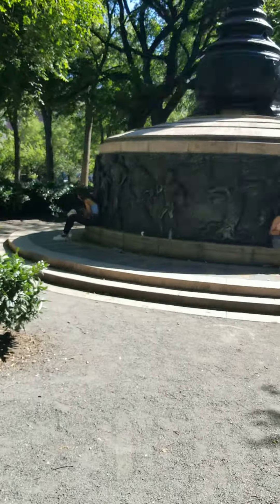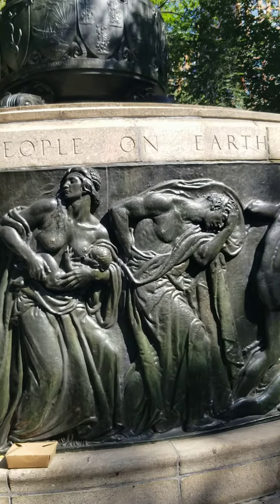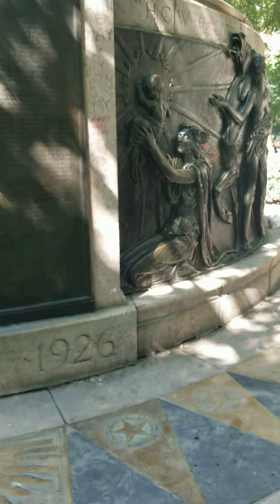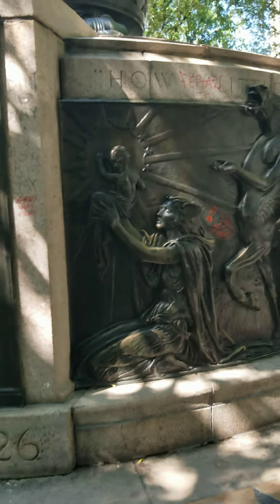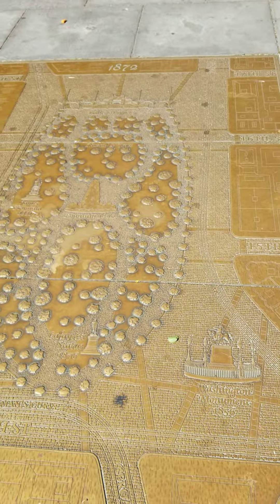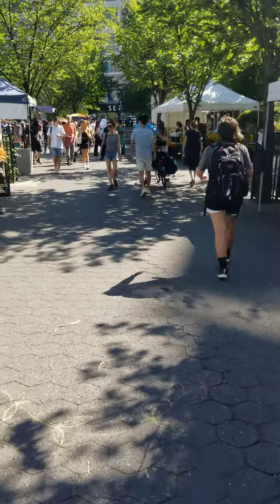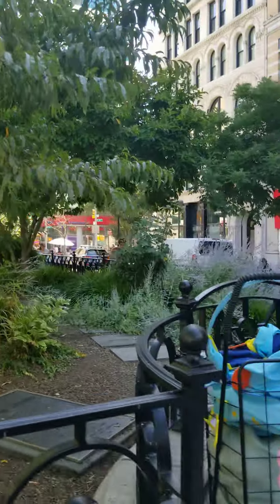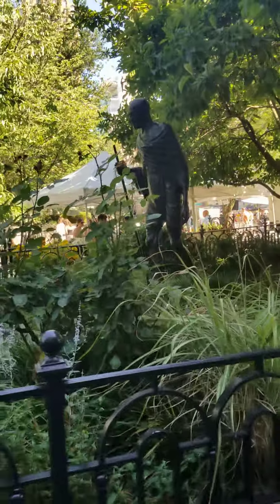UNION SQUARE a walking tour...part 2 The Park itself!